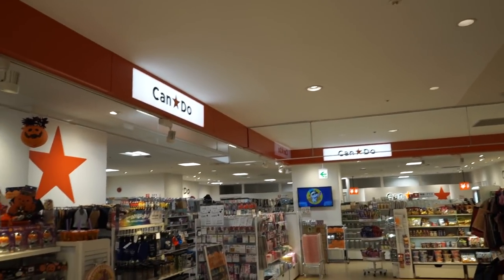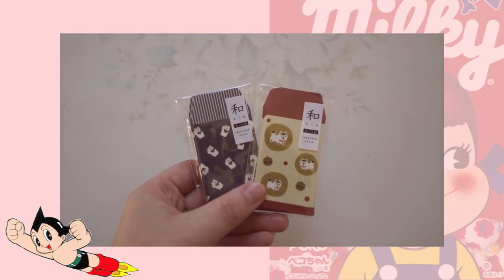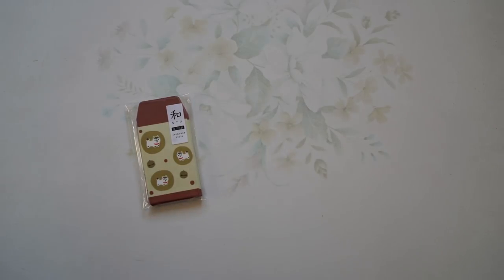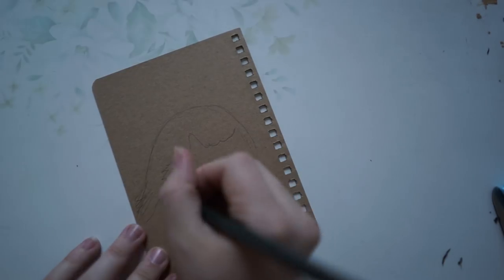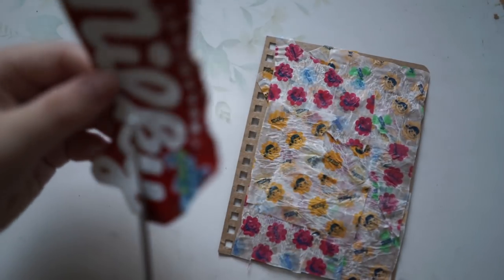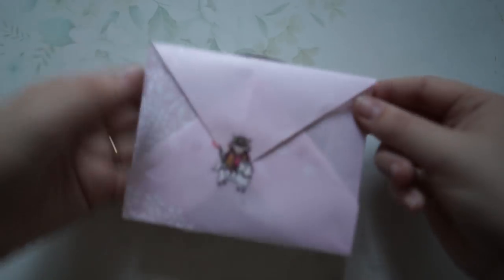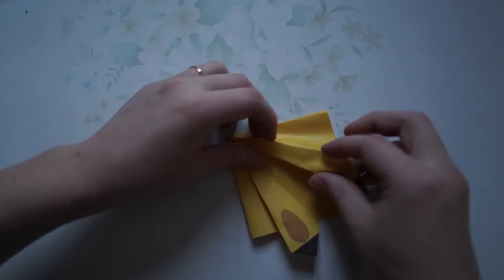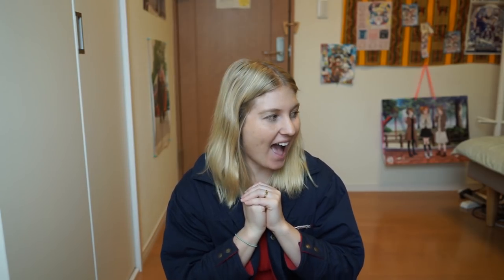Dollar Store Penpal Challenge collab w/ sevenpinkowls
Today sevenpinkowls and I challenged ourselves to create a penpal package for each other only using products from Japanese dollar stores.